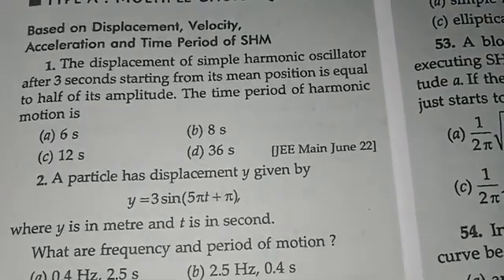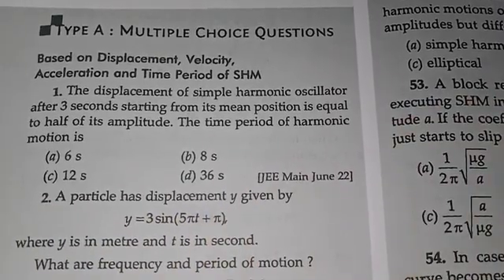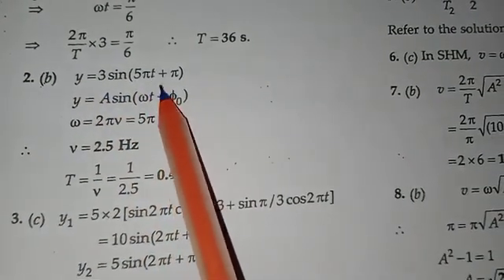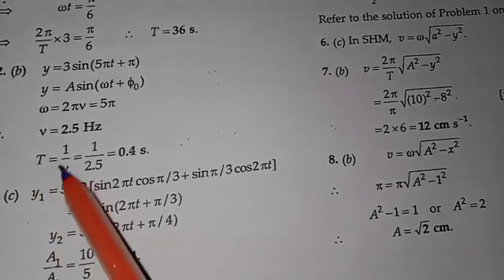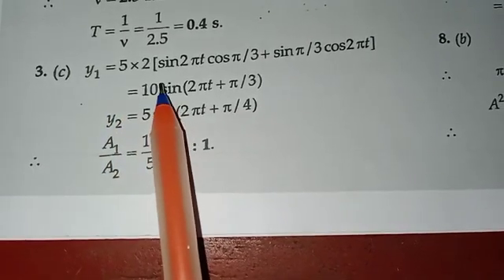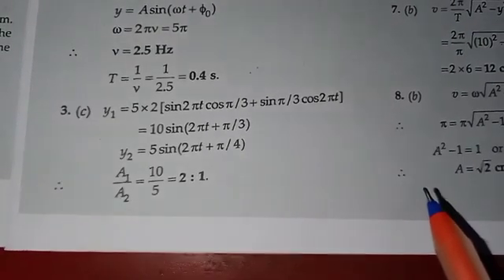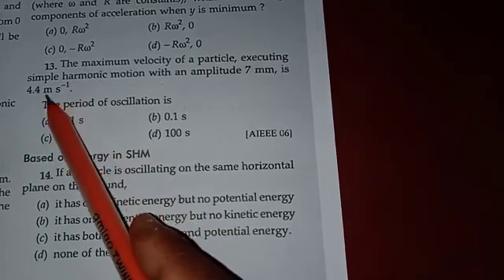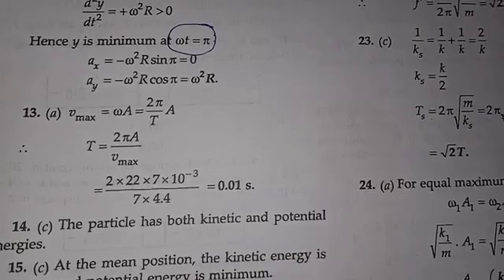SLST MATHEMATICS SUGGESTION || SLST MATHEMATICS MOCK TEST |MADRASA SLST PREVIOUS YEAR PAPER | 50 MCQ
SLST MADRASA IX-X ONLINE COACHING ||  SLST COACHING|| MADRSA SERVICE COMISSION MATH PREPARATION ||

SLST PREVIOUS YEAR QUESTION PAPER || SLST NEW NOTIFICATION 2023|| MADRSA PREVIOUS YEAR QUESTION ||
SLST PREVIOUS YEAR QUESTION paper
slst new NOTIFICATION
SLST news UPDATE
SLST latest news
slst new RECRUITMENTS
slst MATHEMATICS
slst update news
wbslst latest news
wbslst RECRUITMENTS
madrsa SERVICE COMMISSION latest news
madrsa SERVICE COMMISSION TEACHER recruitment 2024
madrsa SERVICE COMMISSION news UPDATE
madrasa slst previous year question
slst math suggestion
slst mathematics mock test